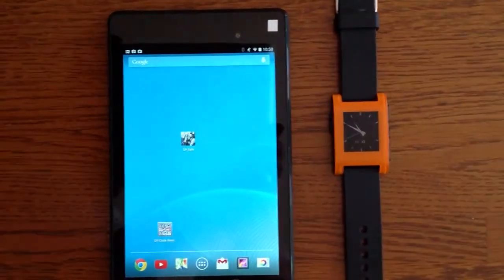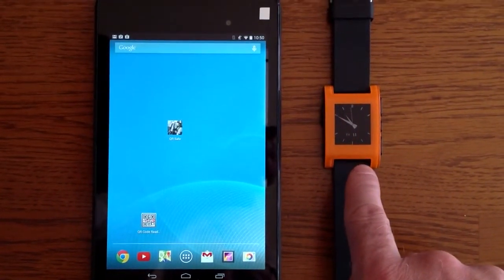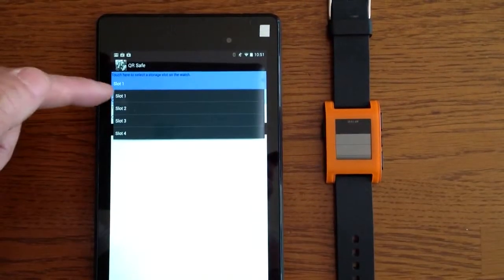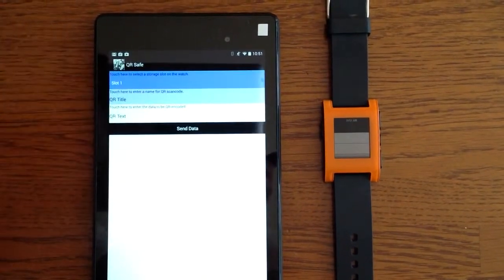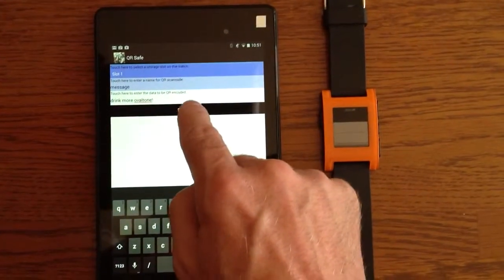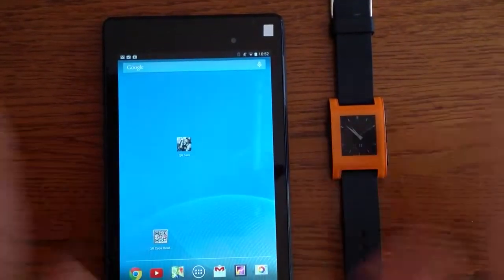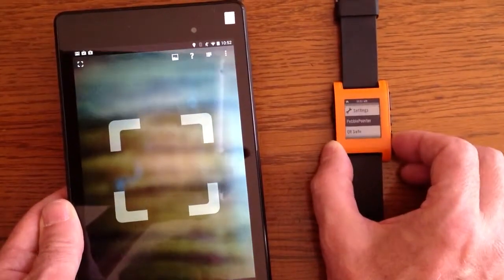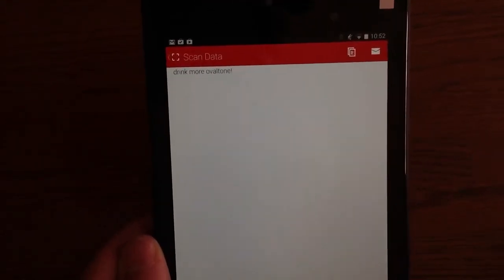QR Safe: Displaying QR scancodes on Pebble Watch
This is a demo of the QR Safe application.  It has two parts: an Android portion and an Pebble SmartWatch portion.  The Android side    is where the QR code generation and slot selection and title are performed.  This information is then sent to the Pebble SmartWatch where it is saved in the selected slot.  Currently there are four available slots on the Pebble side, but this could be expanded to more at some time in the future.

Later, as needed the Pebble side app can be used to select the titled slot and show the associated QR encoding.

Yes, I know it "ovaltine", not "ovaltone".  The demo gods must have their fun.  :-/